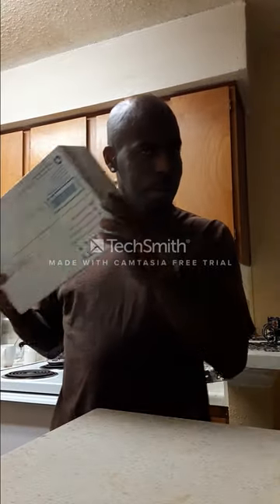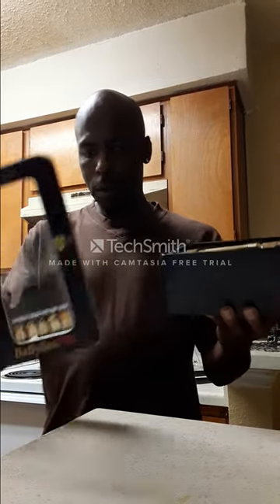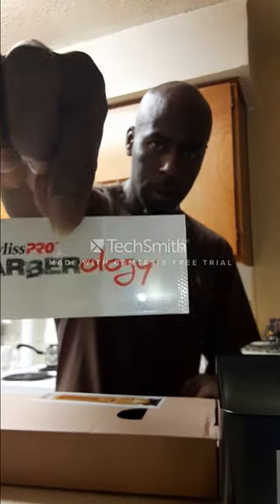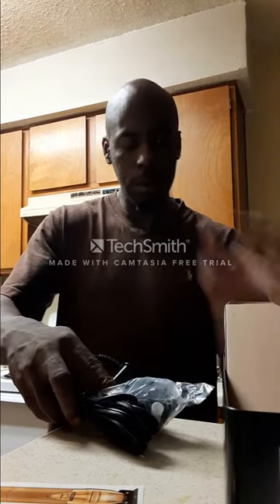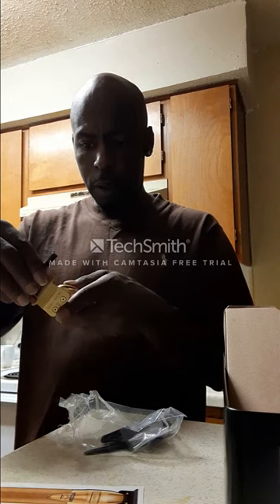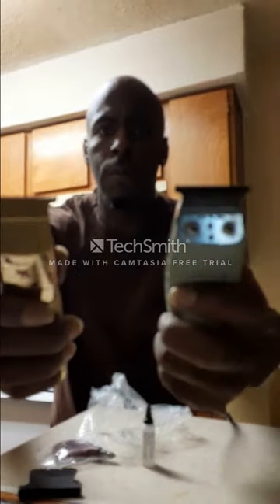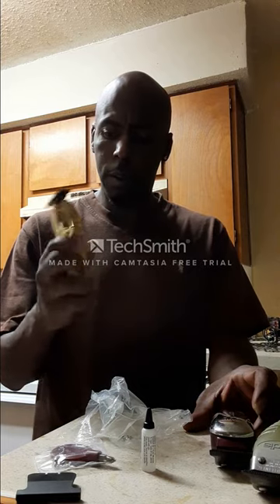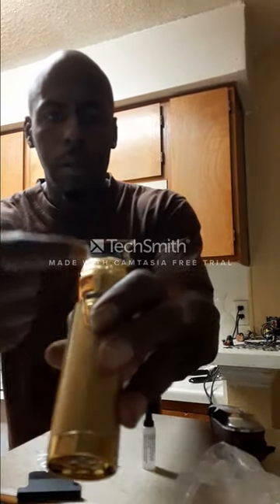BaByliss Gold fx Skeloton Cordless Trimmer Review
In depth review of babyliss gold fx trimmer